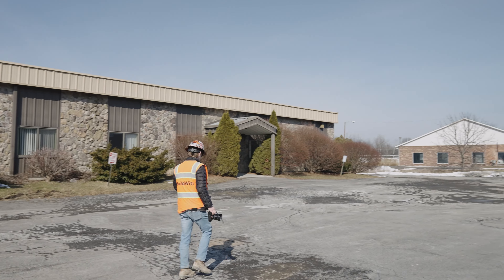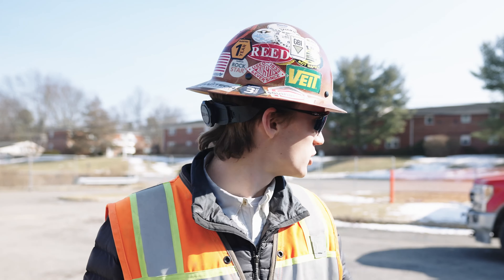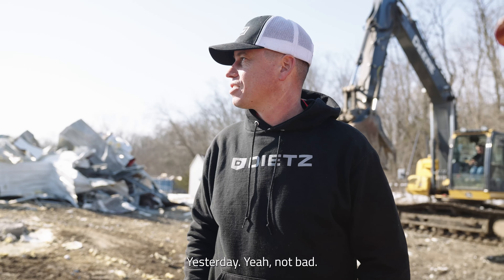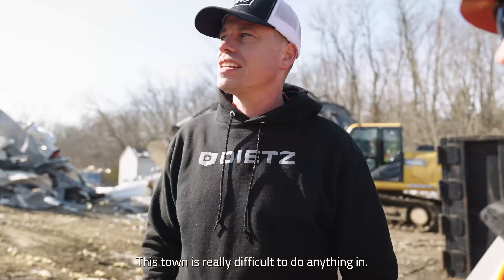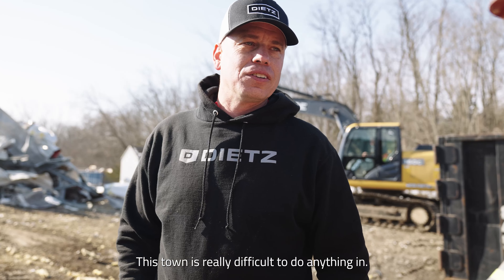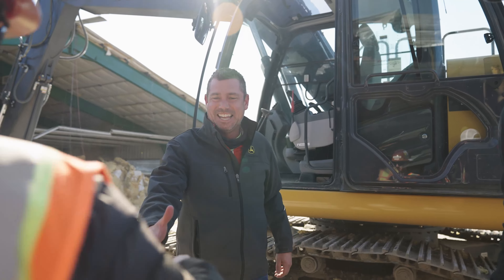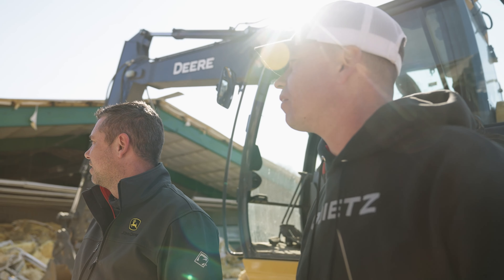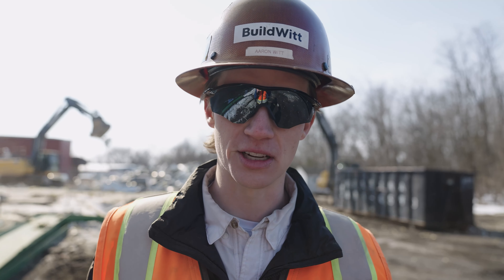DESTROYING a Building | New York Demolition | Bob Dietz and Sons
Aaron and Matt stopped by New Paltz, New York to see a demolition project that Bob Dietz and Sons were working on. Bob Dietz typically works on excavation projects, but they take care of small demolition projects as well. Stick around to the end of the episode to watch Aaron go full out kicking in a glass window. It’s not as easy as it seems in the movies.

You can learn more about Bob Dietz and Sons

--VIDEO CHAPTERS--
0:00 - Intro
0:44 - Project Explanation
1:21 - Bob Dietz Company
2:04 - Meet Tony
2:29 - Demolition Work and Sorting
3:06 - New York Work
3:40 - Kicking In The Glass